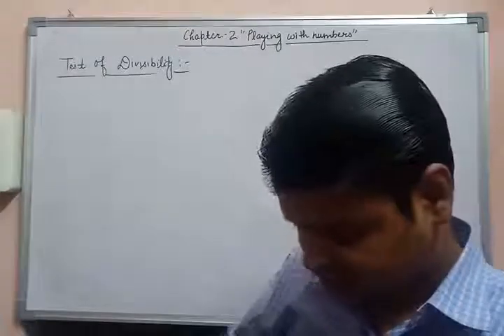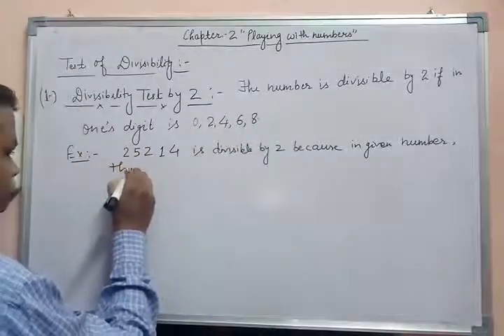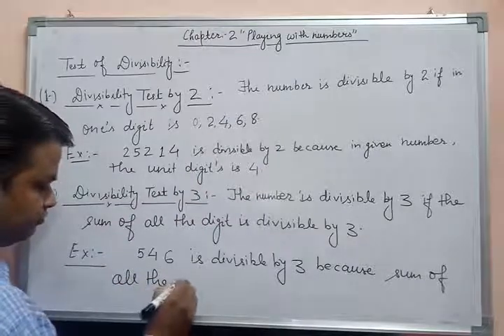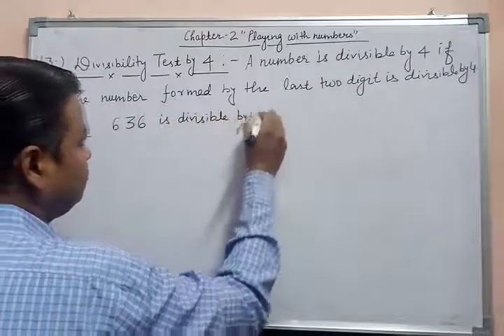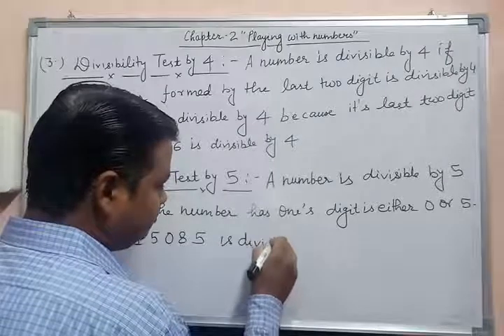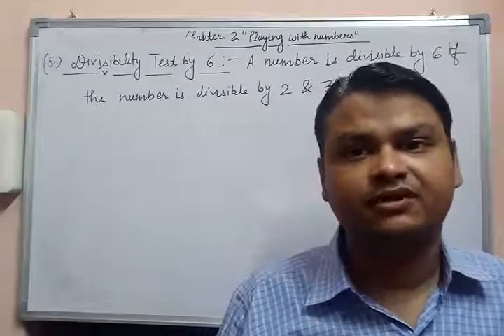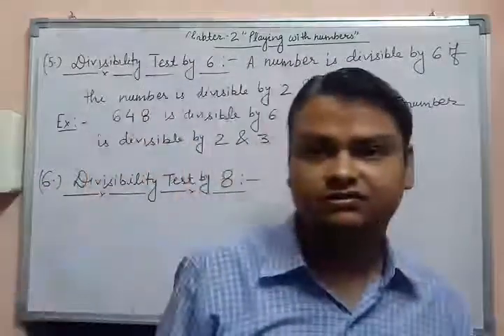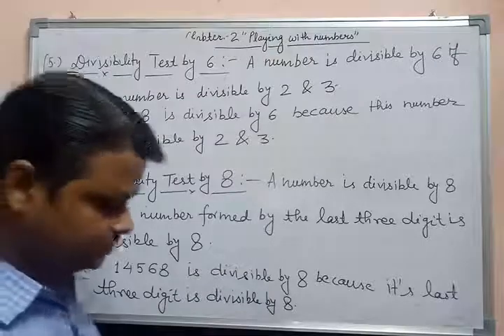Class 6th Chapter 2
Concept of Test of Divisibility